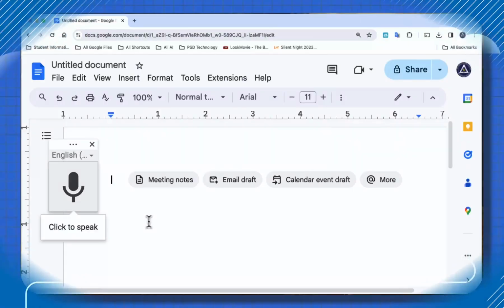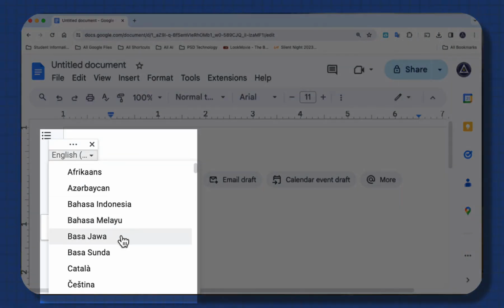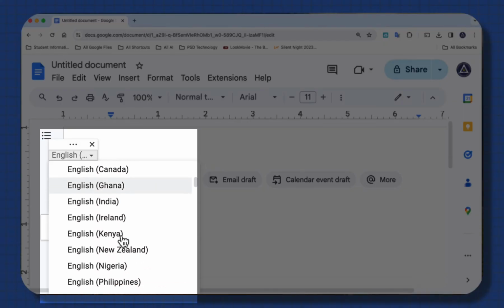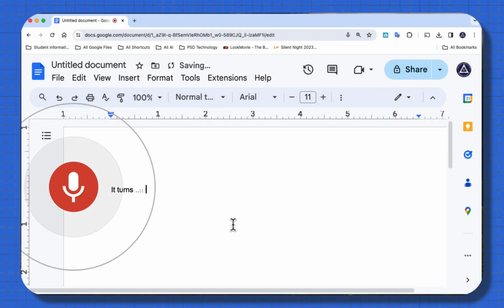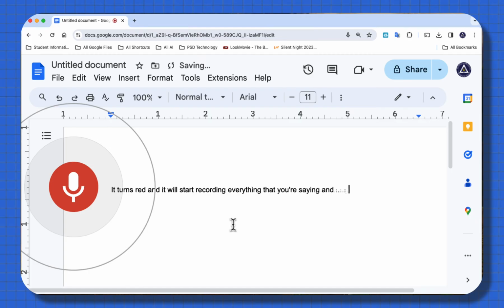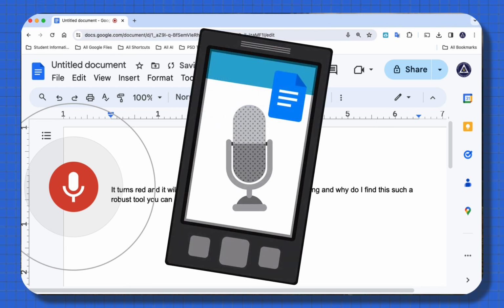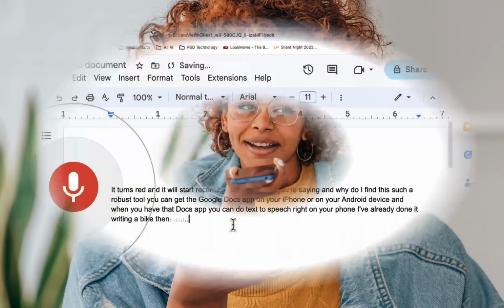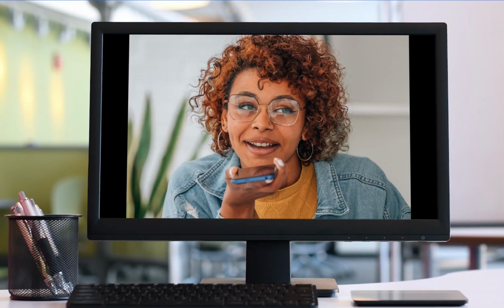How to Use Voice to Text in Google Doc using Multiple Devices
How to Use Voice Typing on a Google Doc with Multiple Devices thereby upping your productivity! You can do voice typing - text to speech - one one device and open the exact document on another device with everything still there!